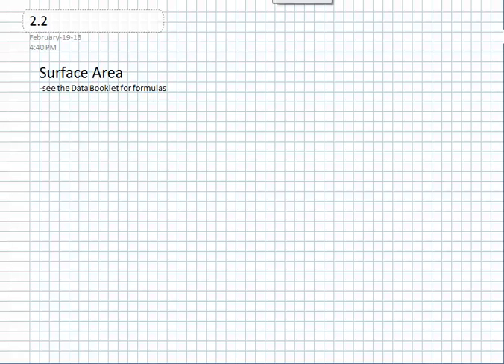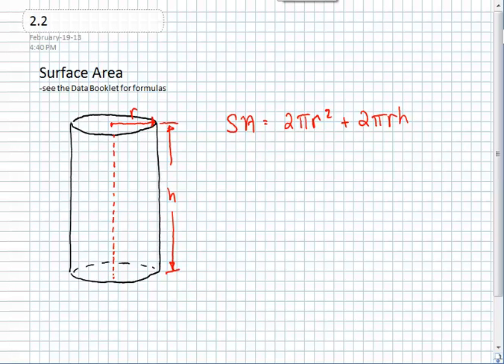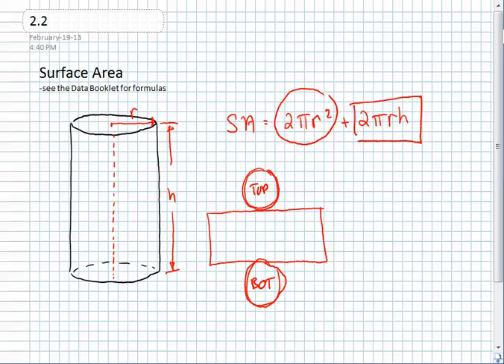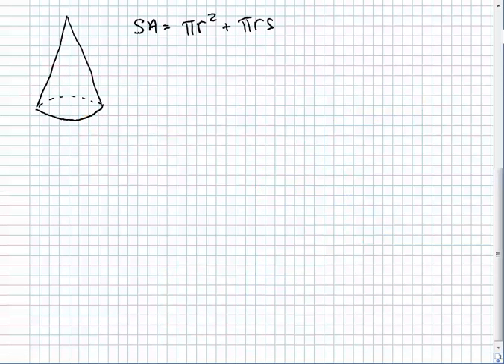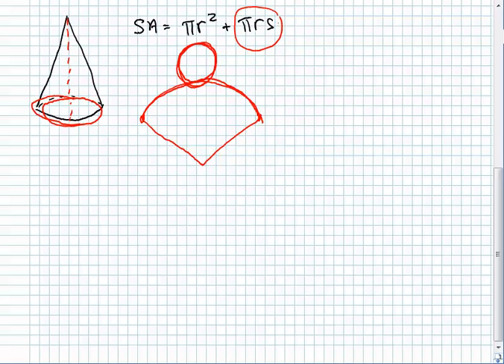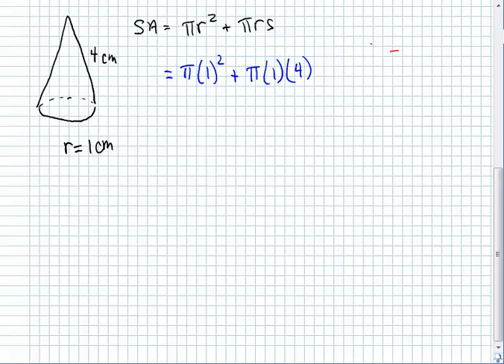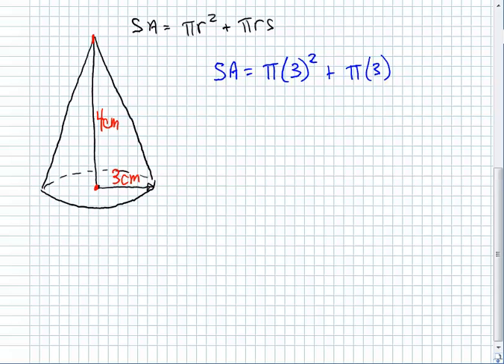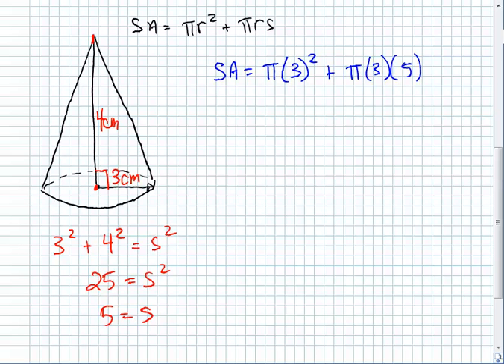FMP 10 2.2 #1